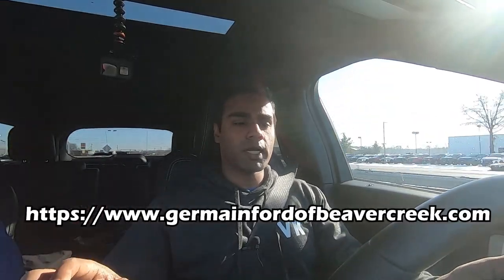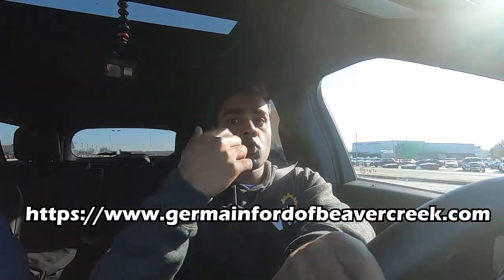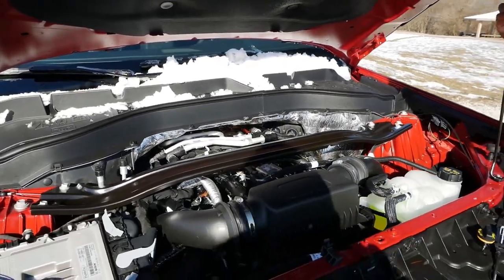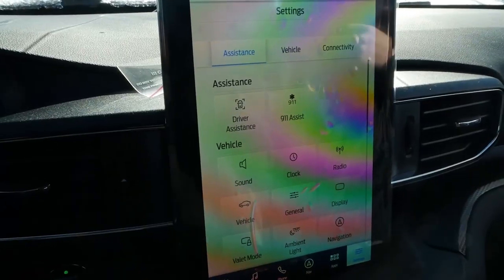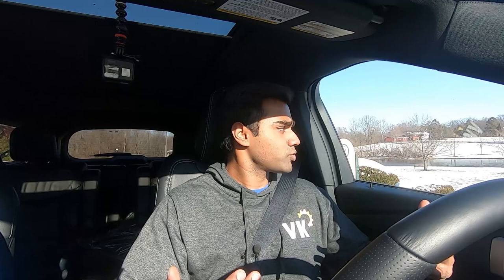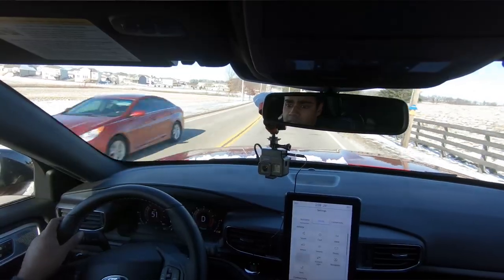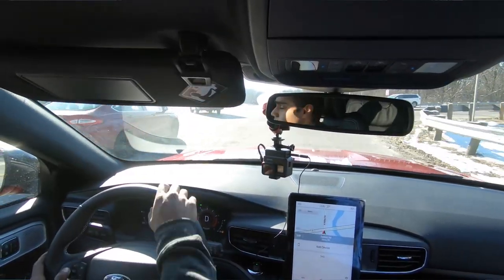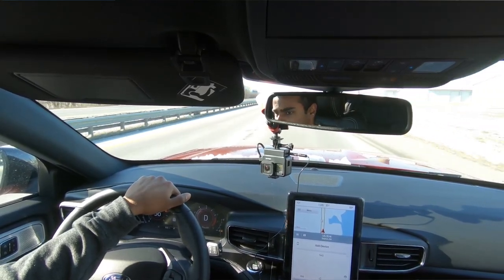2020 Ford Explorer ST: The Performance SUV Every Family Needs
What's up guys?! This week we check out the 2020 Ford Explorer ST courtesy of Germain Ford of Beavercreek! If you guys are shopping for a new vehicle, make sure to check them out.

Can I review your cool car?